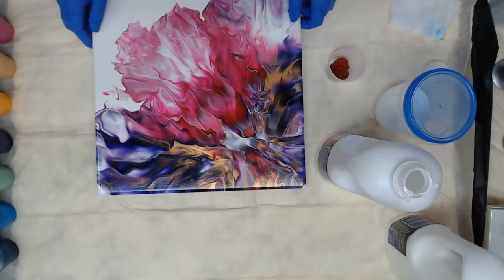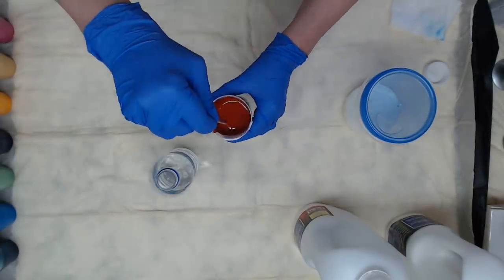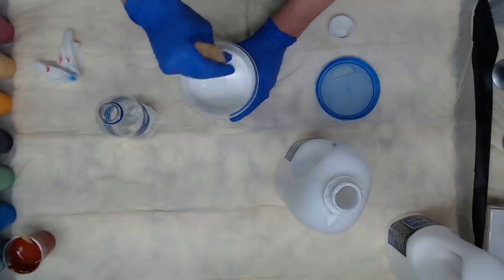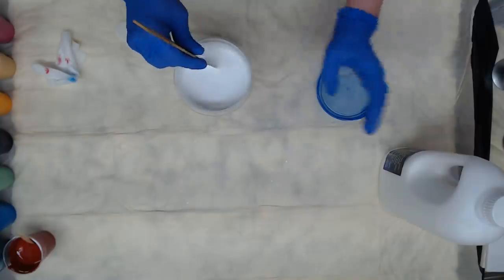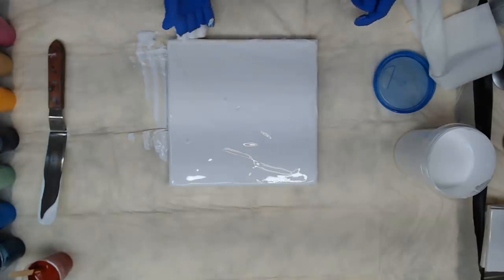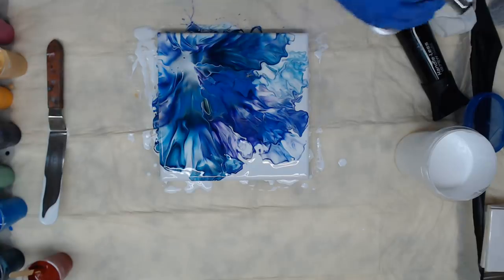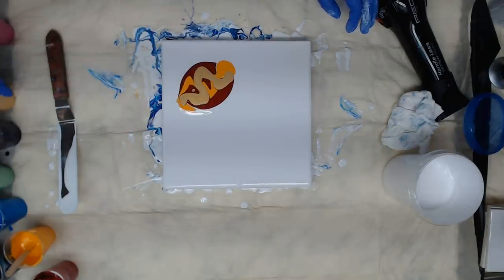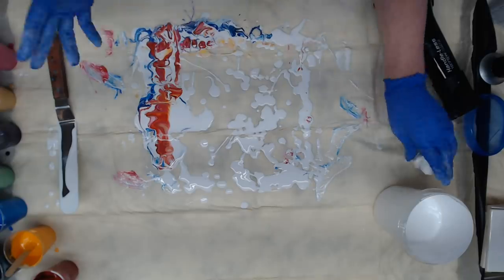Dutch Pour - How To Use Creative Inspirations Polymer Medium and Gloss Varnish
FAN MAIL!!